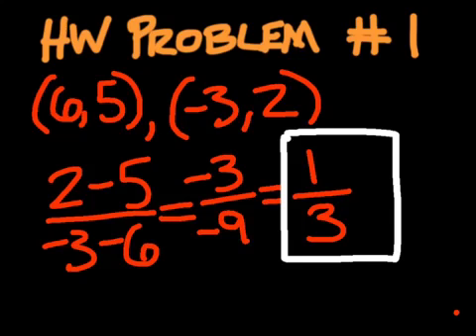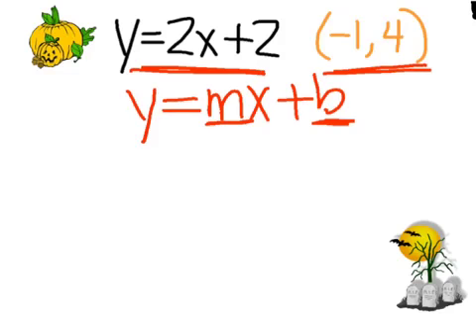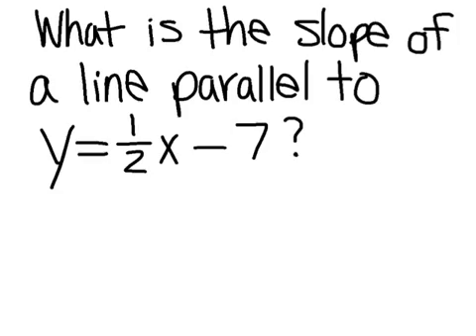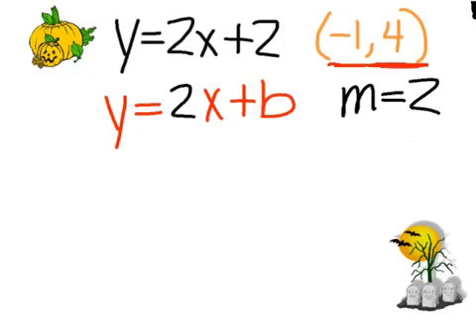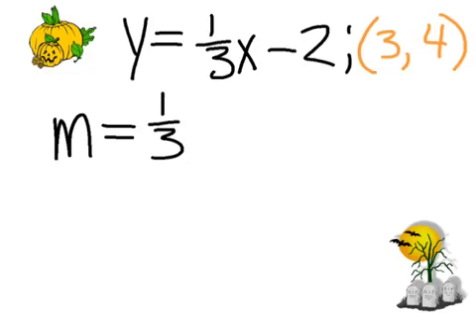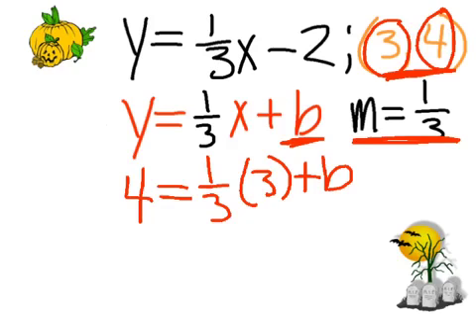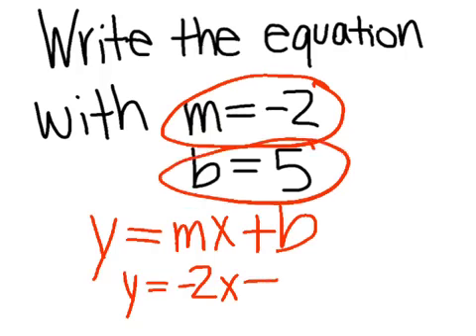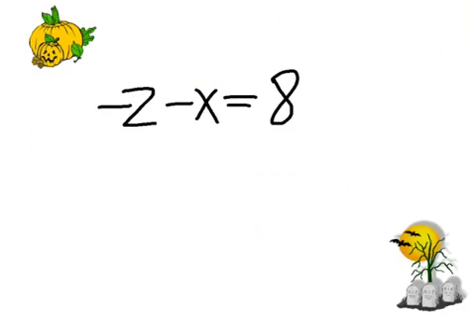10-23-12 2nd Period Algebra 1 (Green High School)